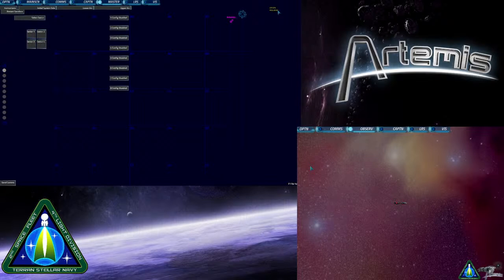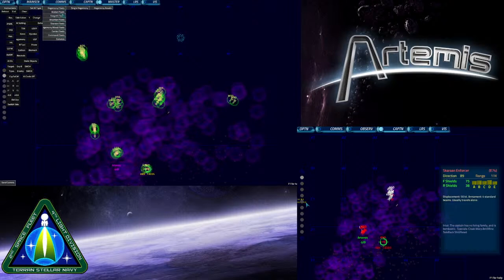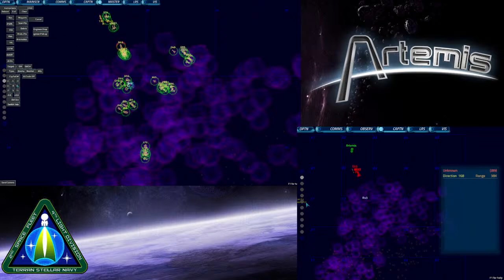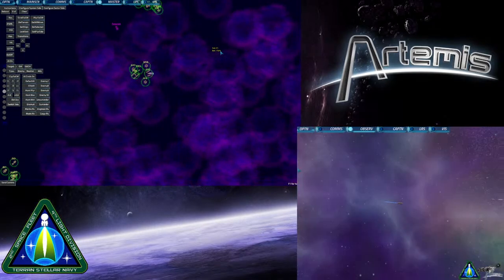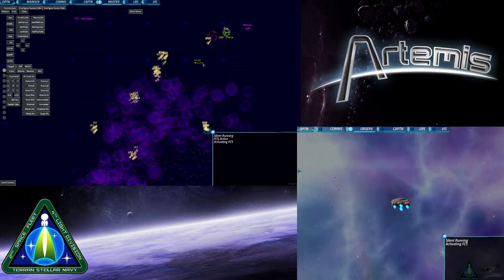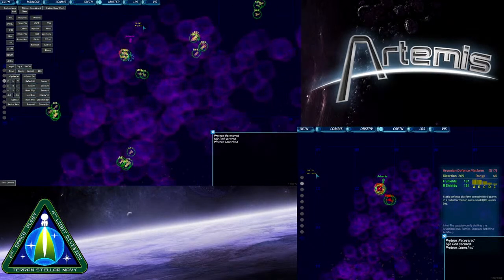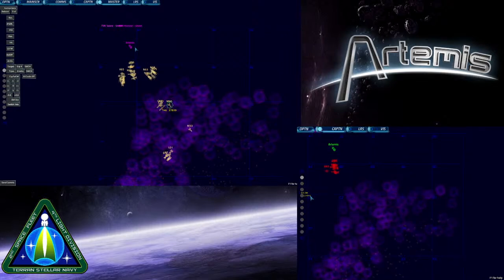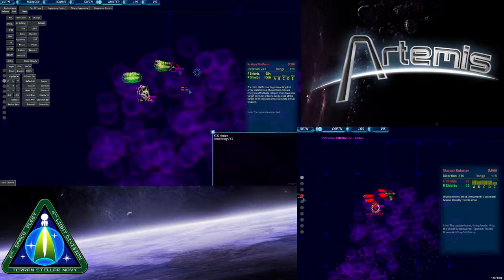TSN Armada 2.0 A View from CiC 2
Welcome to the TSN Armada 2.0!